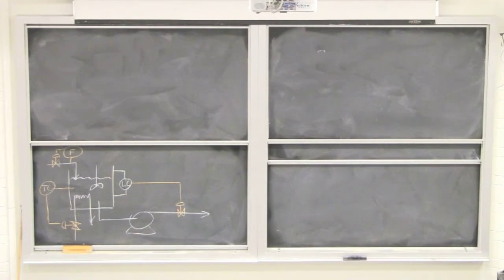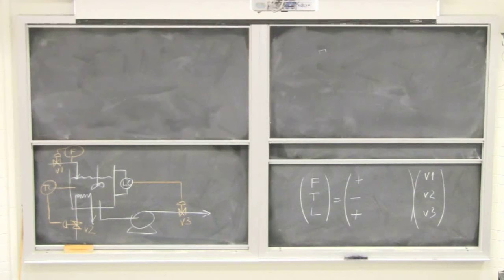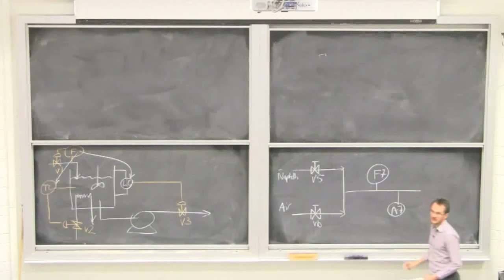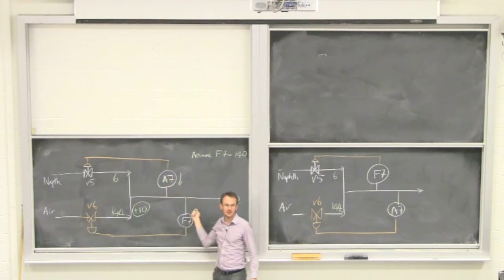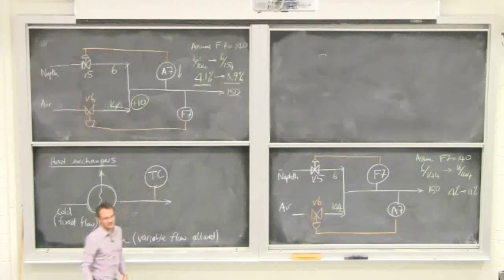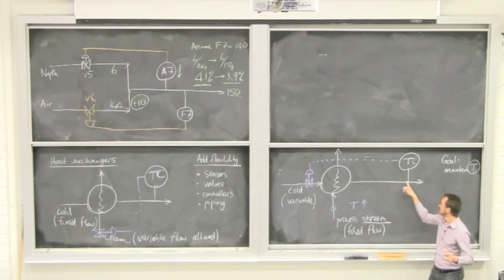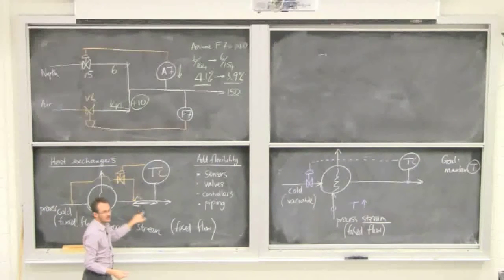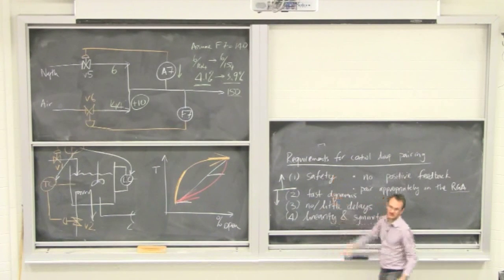Engineering Economics, Operability, Safety & Ethics - 4N4 - Class 09A - 2014